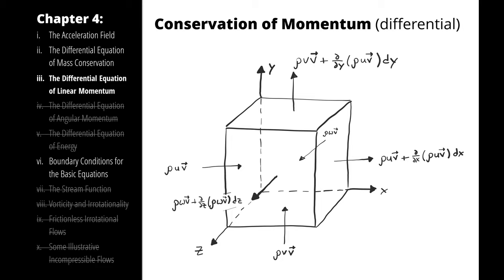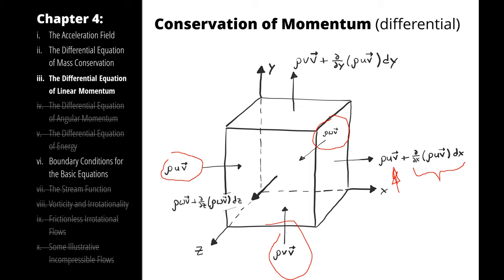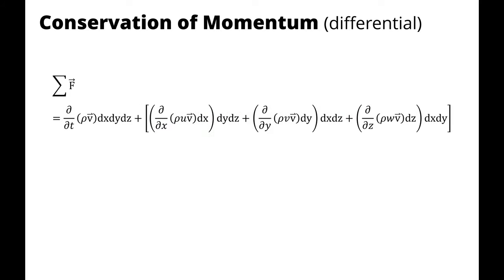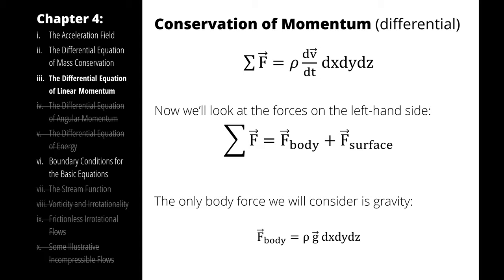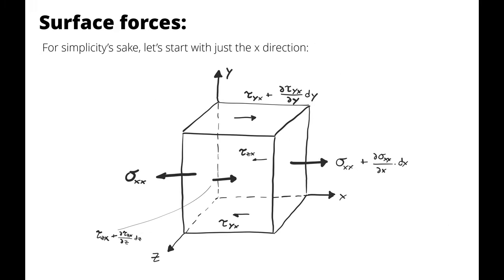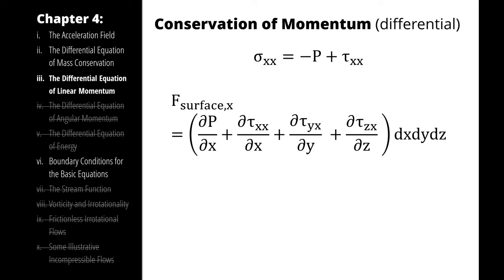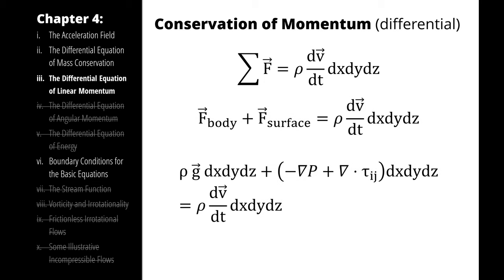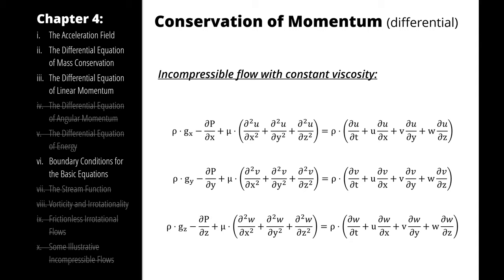Adapting the Conservation of Momentum for Differential Analysis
Adapting the integral form of the conservation of momentum into a differential form.